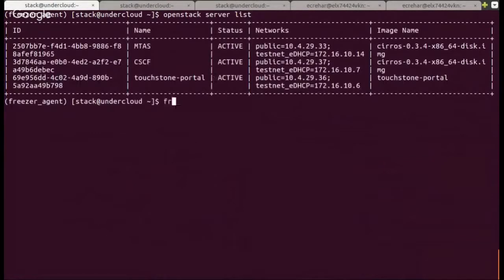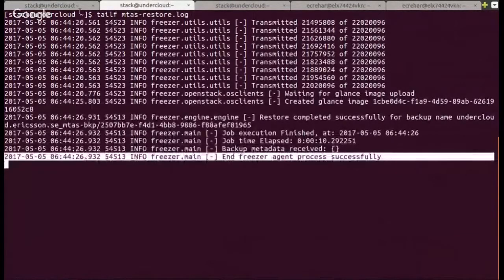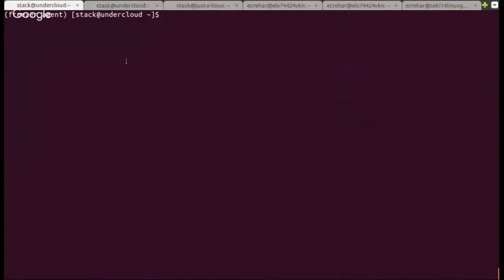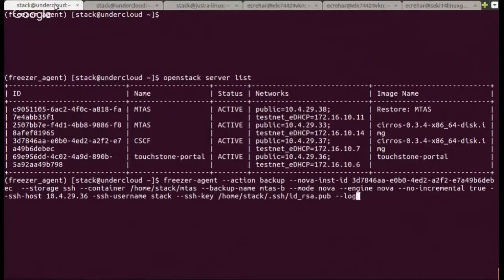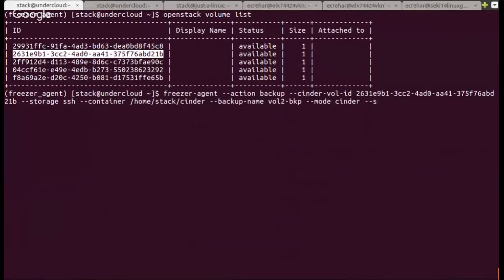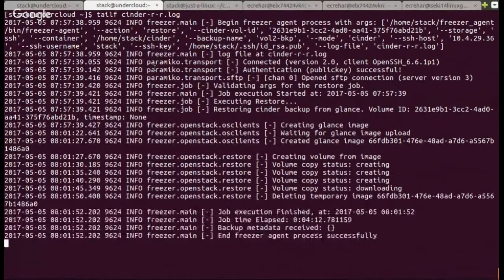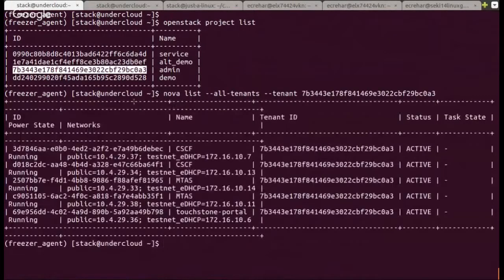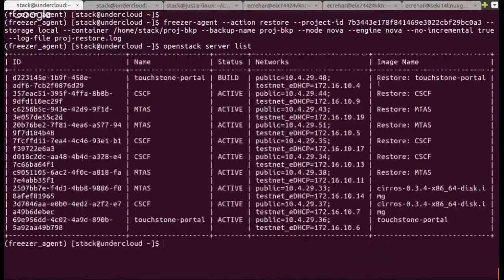Freezer backup and restore demo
A demo of Freezer, a back and restore and disaster recovery project of Openstack. Presented at Openstack Summit in Boston, May 2016